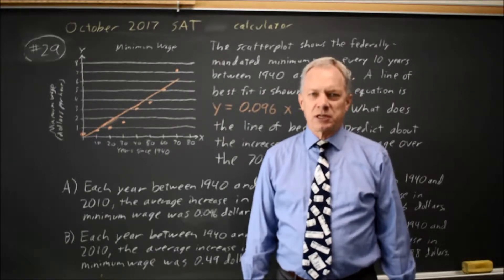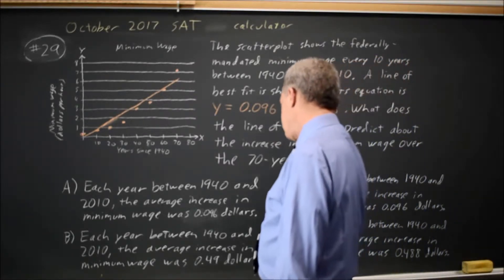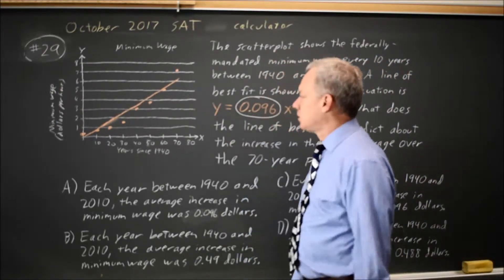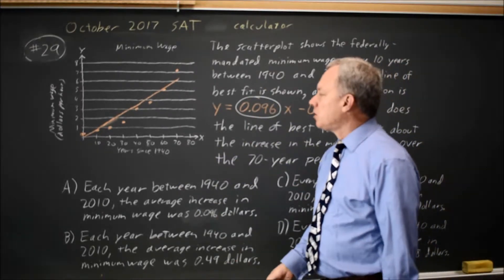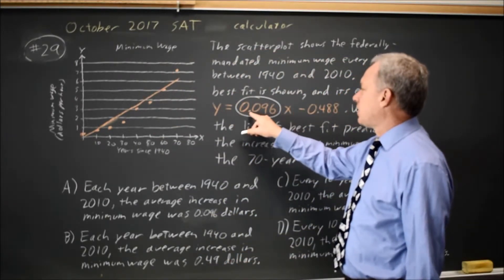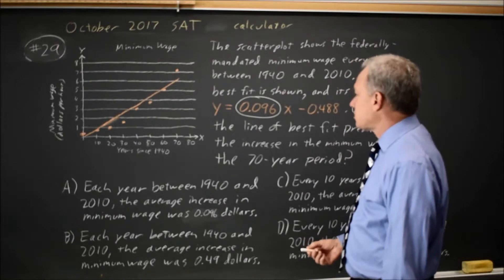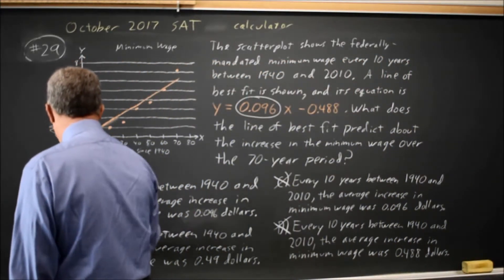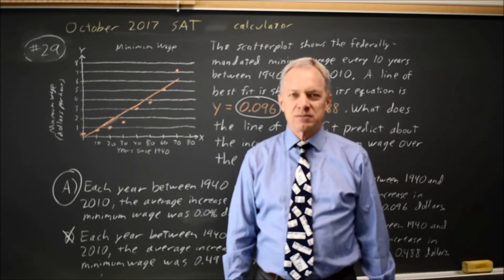Oct 2017 SAT: Slope in context - question #4-29